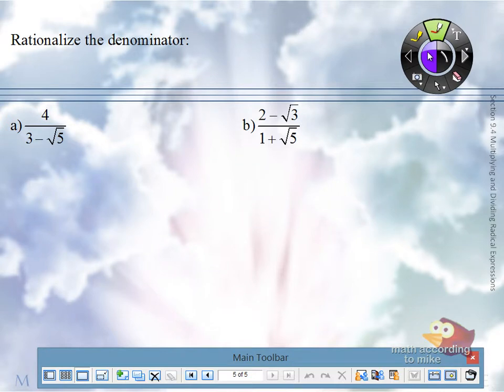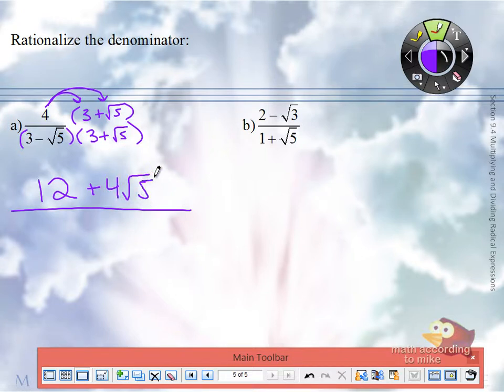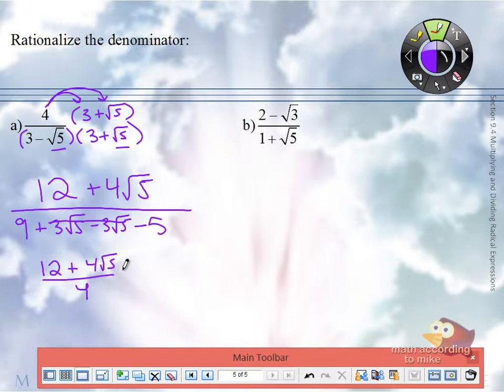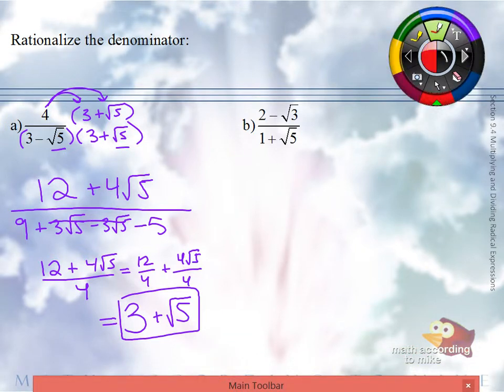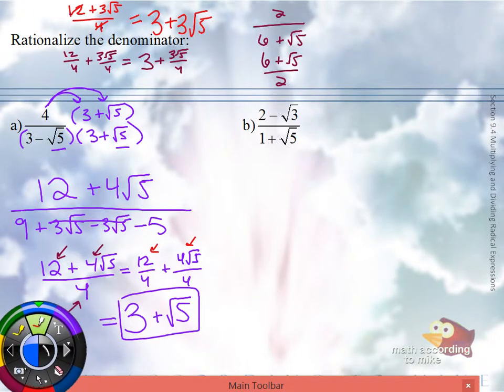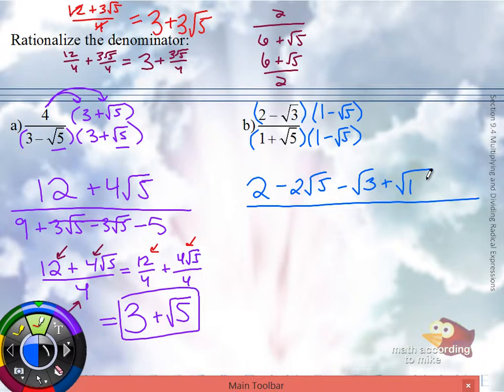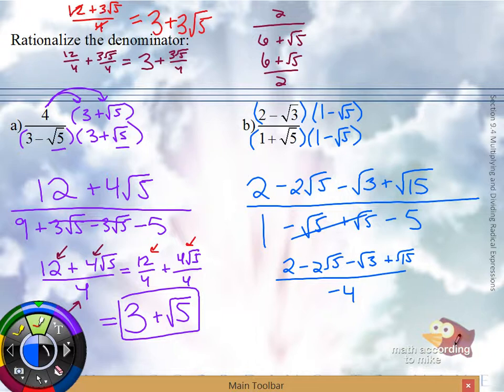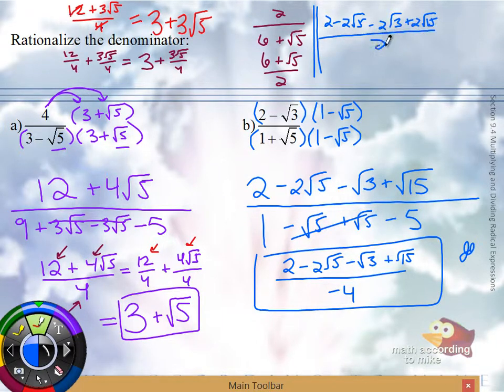Rationalizing the Denominator with Two Terms